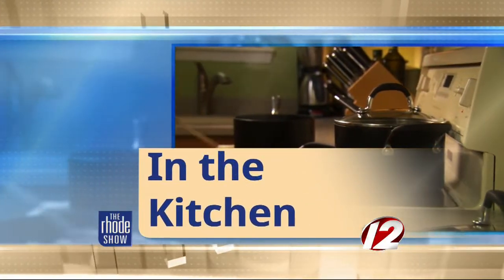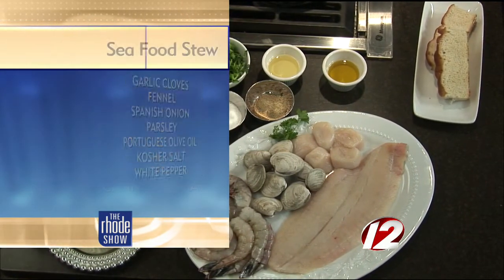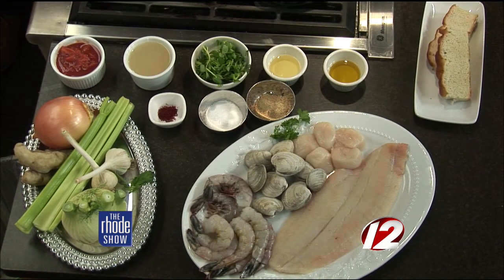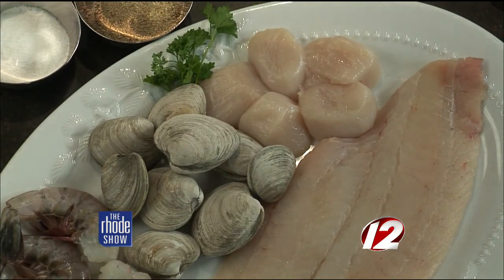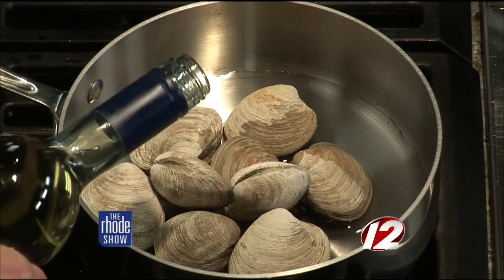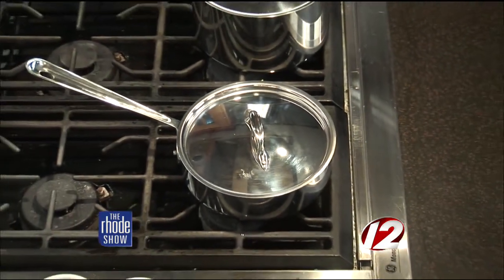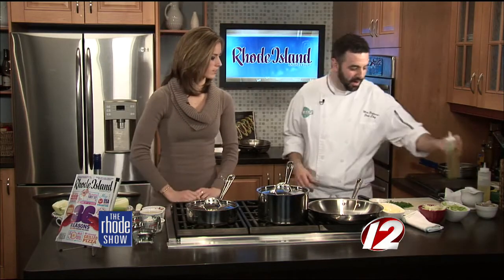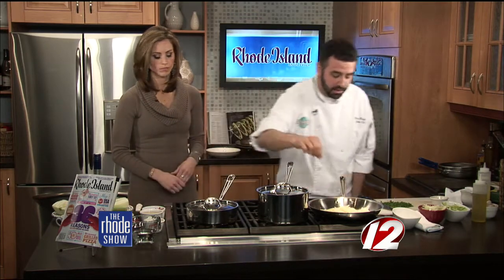In The Kitchen: New England Seafood Stew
Today on the Rhode Show we learned how to make New England Seafood Stew with Chef Max Peterson of the Boat House.